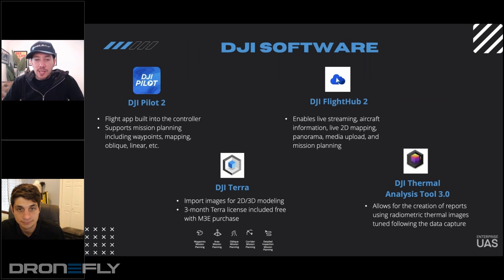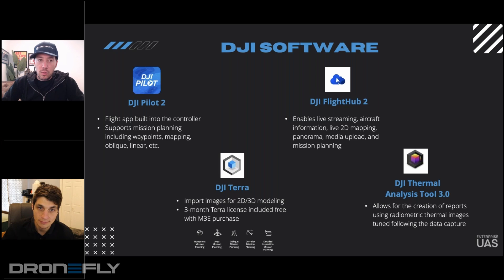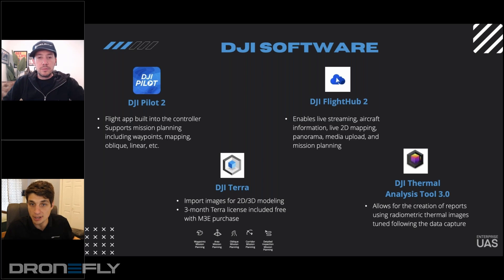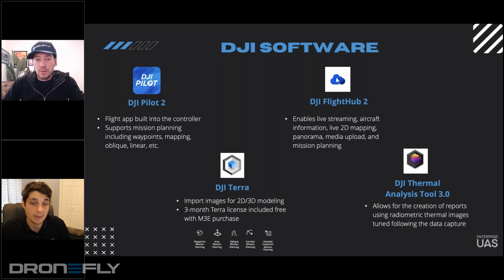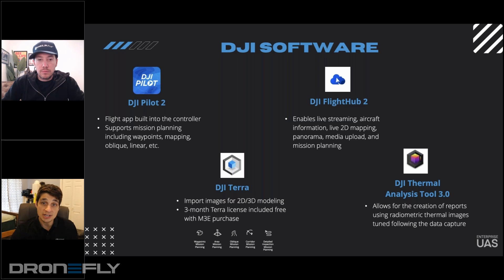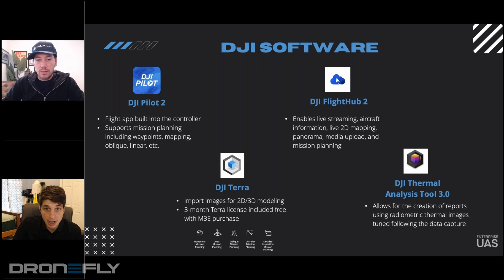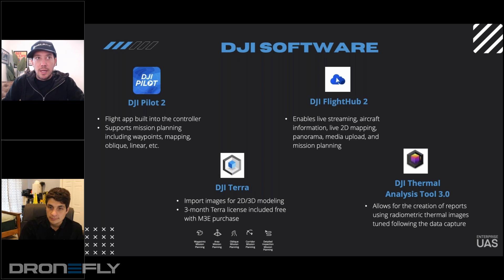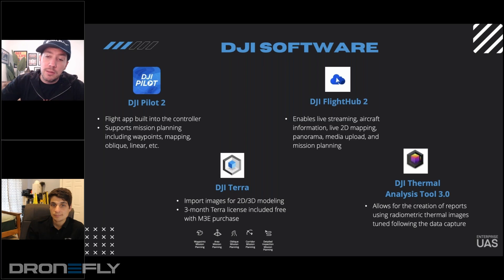Webinar Excerpt | DJI Mavic 3 Enterprise Series | DJI Software Explained | Dronefly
🌟In this webinar, join DSLRPros EVP Randall Warnas and DJI Enterprise Solutions Engineer Kyle Miller as they discus everything about the Mavic 3 Enterprise Series.

Watch the video, Dronefly DJI Mavic 3 Enterprise Series Webinar.

DSLRPros | Mavic 3 Enterprise Series Webinar